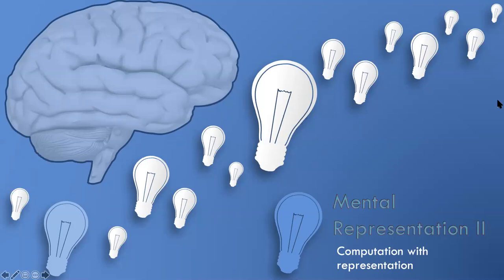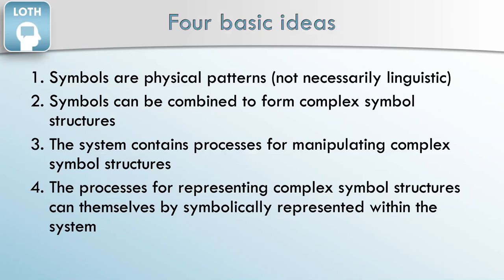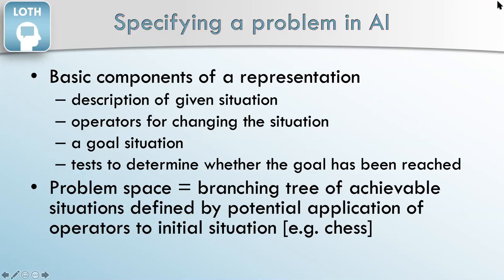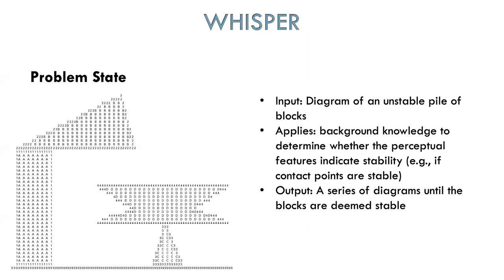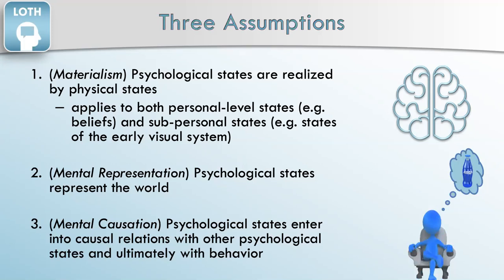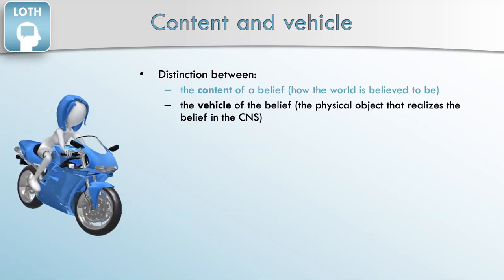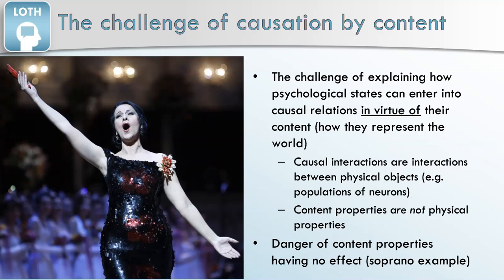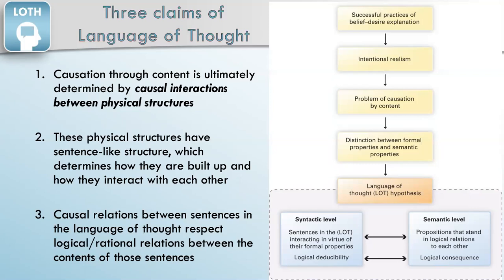Mental Representations II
Physical Symbol Systems Hypothesis and Language of Thought